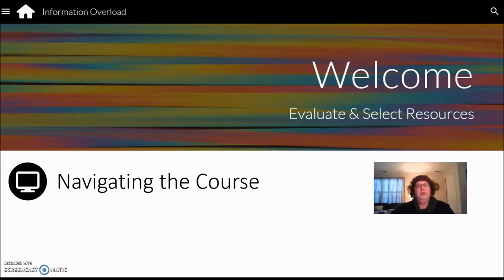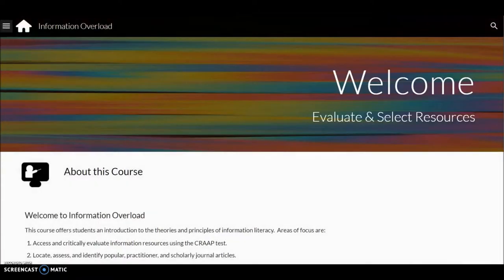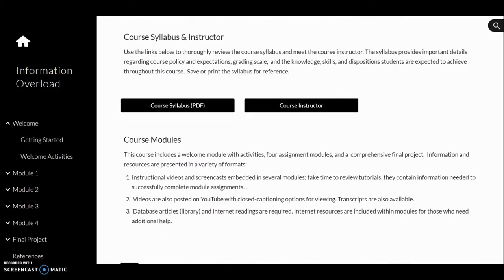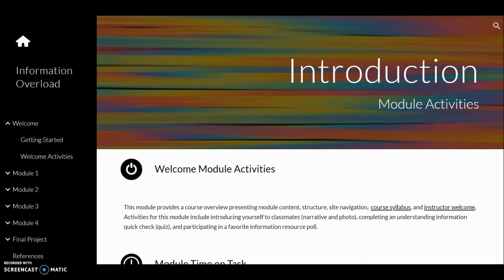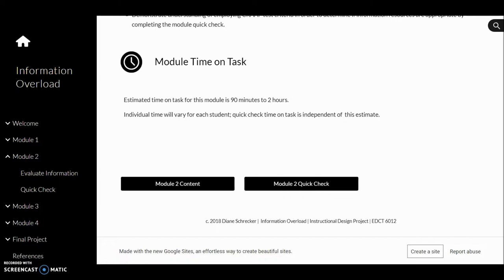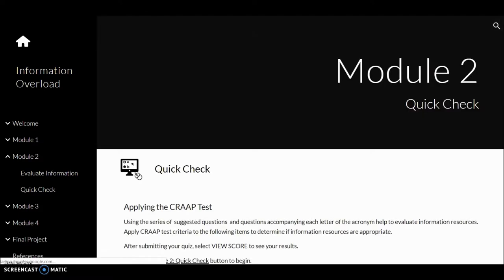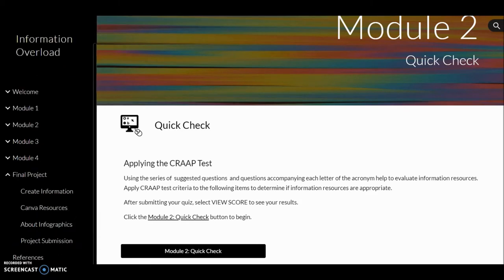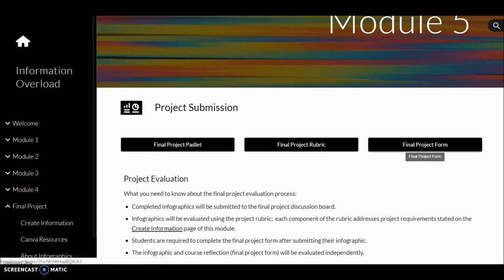Information Overload: Navigating the Site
Welcome to Information Overload: Evaluate & Select Resources. This video will provide you with an overview of course contents and site navigation.

Final project:  EDCT 6012